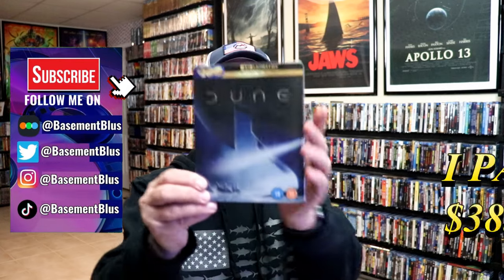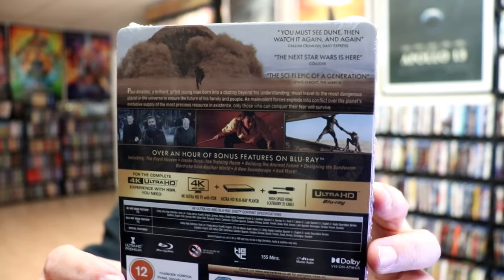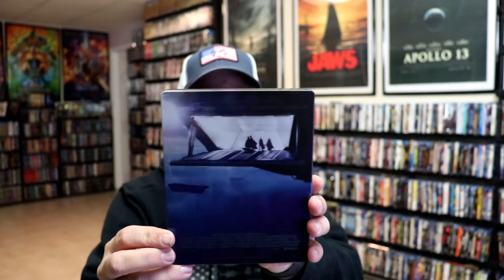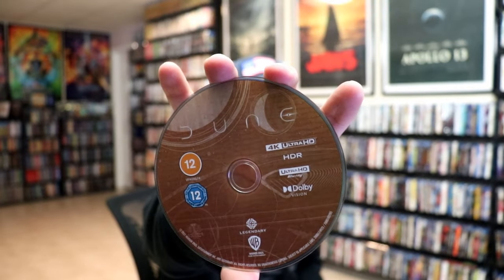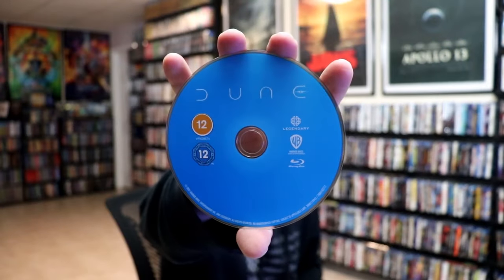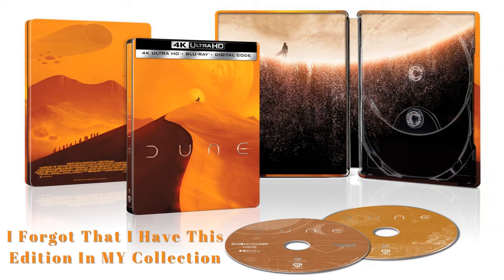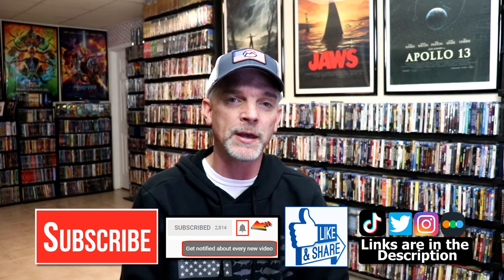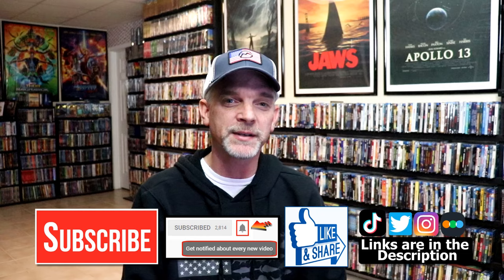DUNE 4K Ultra HD + Blu-ray Steelbook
Check out my unwrapping of the DUNE 4K Ultra HD + Blu-ray Steelbook!

► Purchase the 4K Ultra HD Blu-ray
► Purchase the Blu-ray